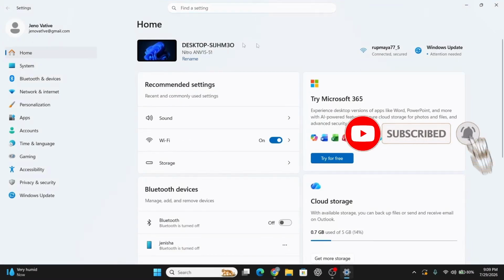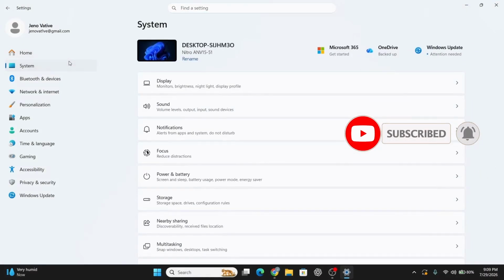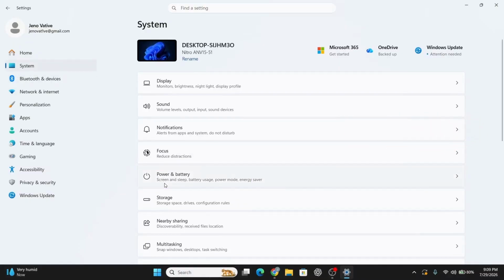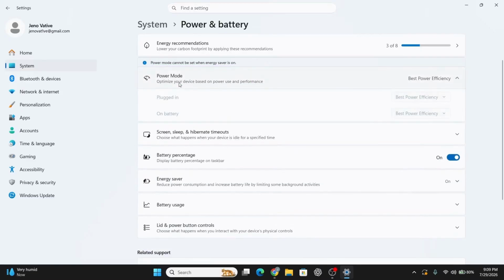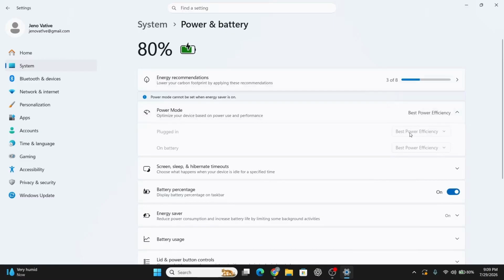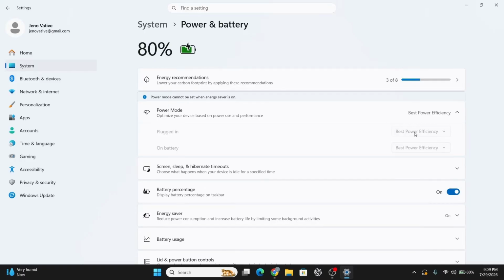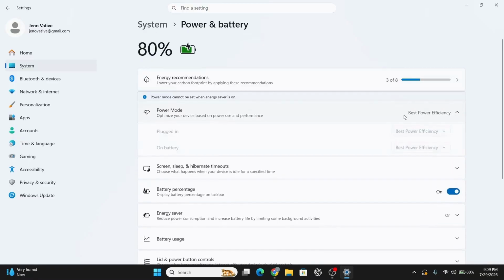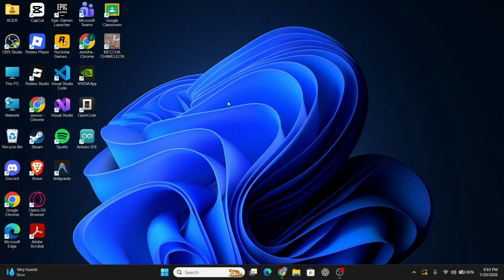How to Change Windows Power Mode ?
Welcome to our step-by-step guide on “How to Change Windows Power Mode”! If you want to improve your PC's performance, extend battery life, or optimize power usage on Windows 11, this video is for you. We'll show you how to change the Windows power mode, switch between power options, and choose the best power setting for your desktop or laptop.

Whether you're looking for maximum performance while gaming or better battery life while working on the go, these tips will help you customize your Windows power settings to match your needs.

In this video, we will show:

* How to switch power modes in Windows 11
* How to enable Best Performance mode
* How to enable Balanced or Power Saver mode
* How to customize Windows power settings

What you'll learn:

* How to access Power & Battery settings in Windows 11
* How to choose the best power mode for your PC
* How power modes affect performance and battery life
* How to optimize Windows 11 for speed or battery
* How to troubleshoot missing power mode options